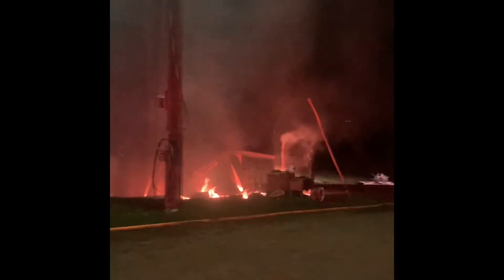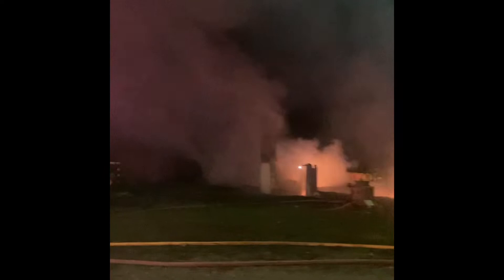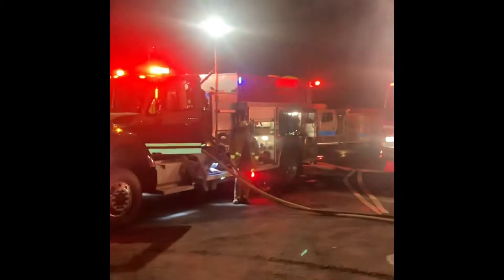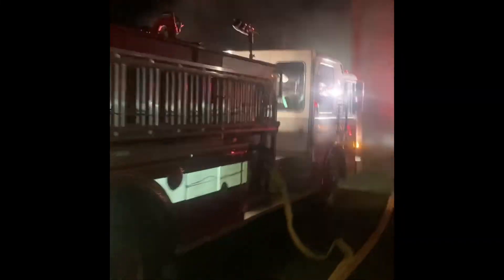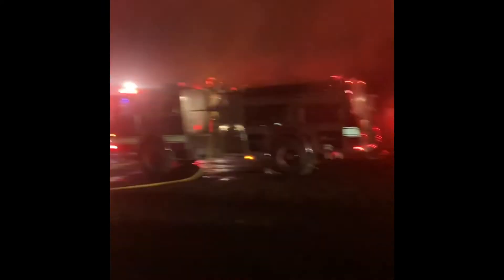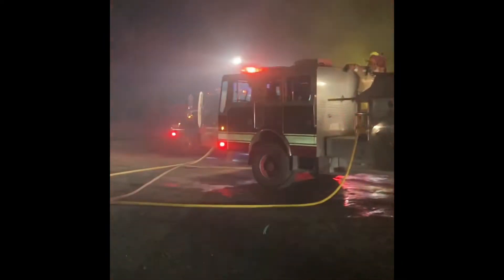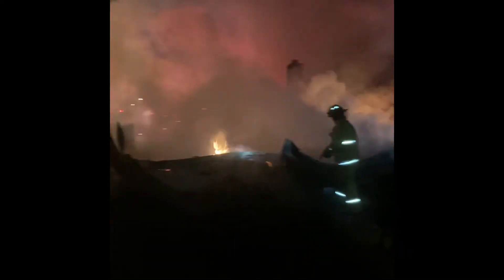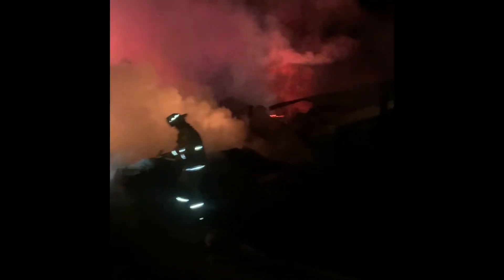Flat Creek Fire 3&8